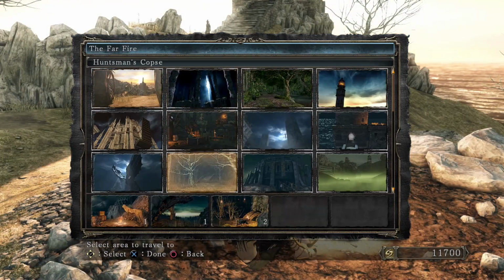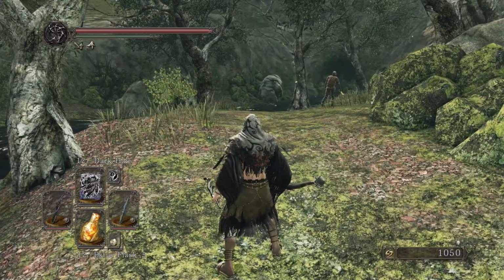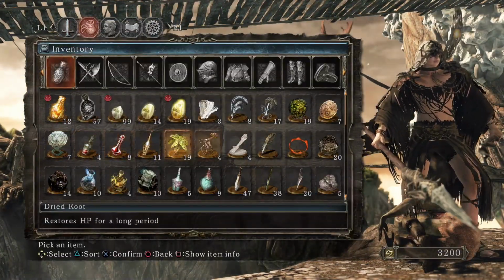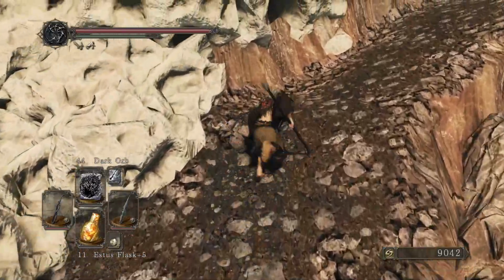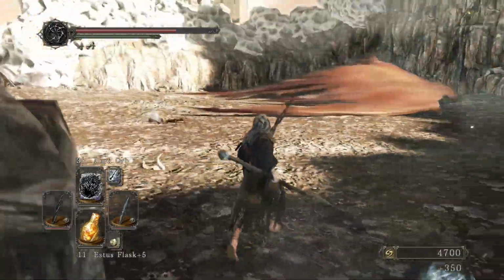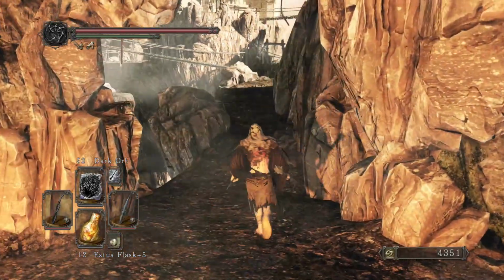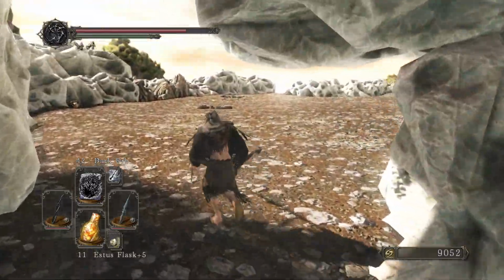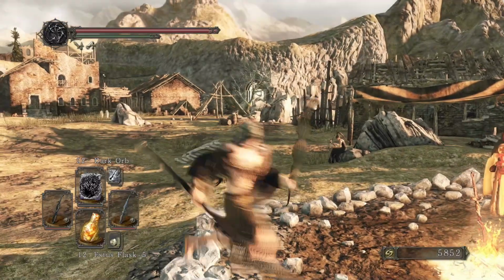Dark Souls 2 SOTFS Hexer Walkthrough Part 27 Climax!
Welcome to the Dark Souls 2 Scholar of the First Sin Hexer Walkthrough! I wanted to create a walkthrough for this class since I see a lot of people build a hexer while following traditional routes in the game. By making a few different choices we can get a fully kitted out hexer much earlier in the game than following a traditional path. Join me for a quick hexer start where you'll be slinging black magic within 2 episodes!

Dark Souls II is an action role-playing game developed by FromSoftware and published by Bandai Namco Games. The third game in the Souls series, it was released for Microsoft Windows, PlayStation 3 and Xbox 360.

Although both are set in the same universe, there is no overt story connection between the first Dark Souls and the sequel. The game uses dedicated multiplayer servers. Taking place in the kingdom of Drangleic, the game features both player versus environment (PvE) and player versus player (PvP) gameplay, in addition to having some co-op components. As in the earlier games in the series, it again features challenging gameplay, but with a more powerful graphics engine and more advanced artificial intelligence system.

After some initial delays, the game was released worldwide in March 2014, with the Windows version being released on April 24, 2014. The game received both critical acclaim, and high sales. An updated version of the game, subtitled Scholar of the First Sin, was released for PlayStation 3, PlayStation 4, Xbox 360, Xbox One and Windows in April 2015. The title is a compilation of the original game and all of its downloadable content with upgraded graphics, expanded online multiplayer capacity, and various other changes. A sequel, Dark Souls III, was released in 2016.

All recordings made with Streamlabs OBS, Elgato HD60 Pro, Blue Yeti X mic and Logitech G Pro Wireless Headset.